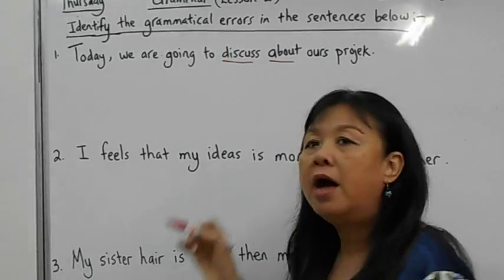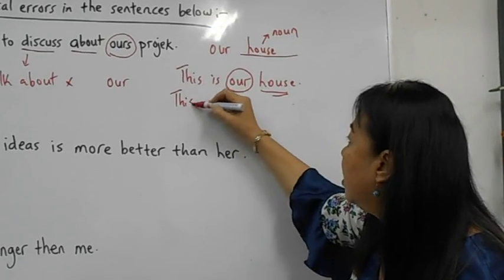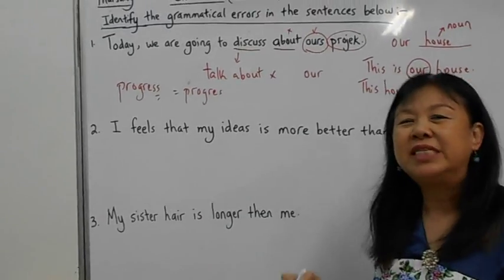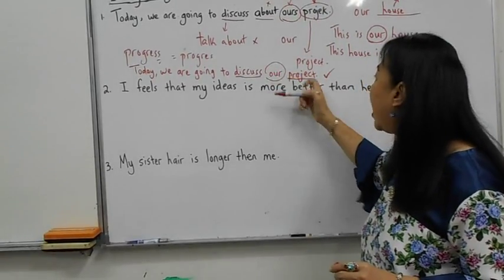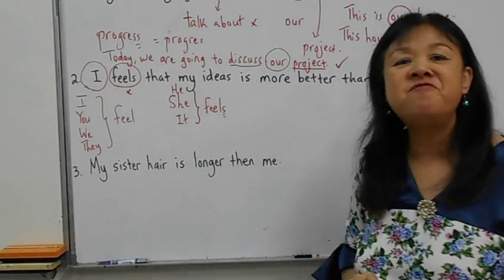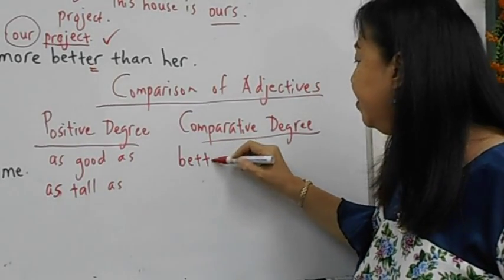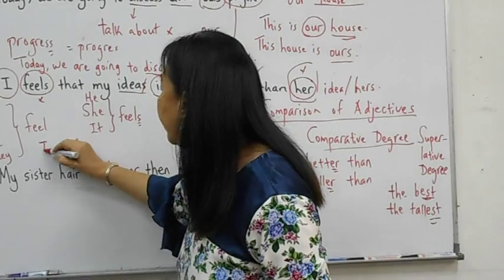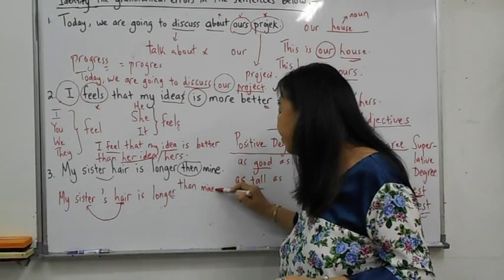Grammar Lesson #2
This is the second video to improve your grammar in the English language.